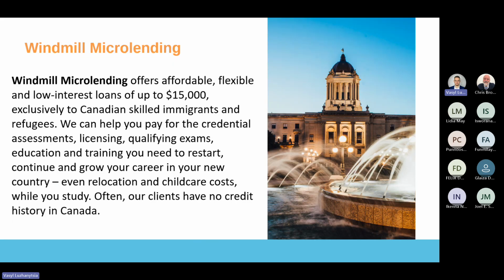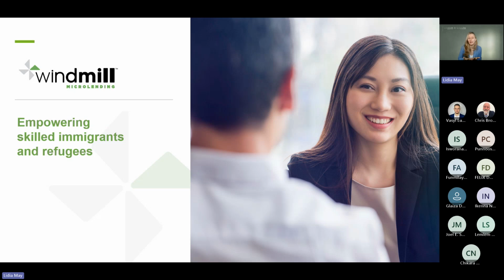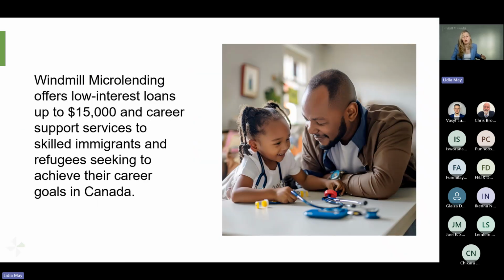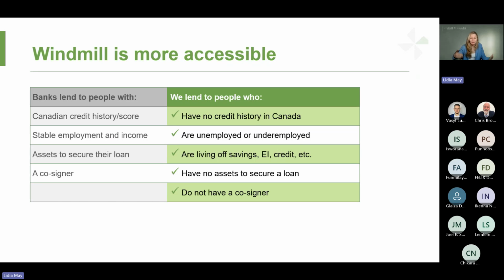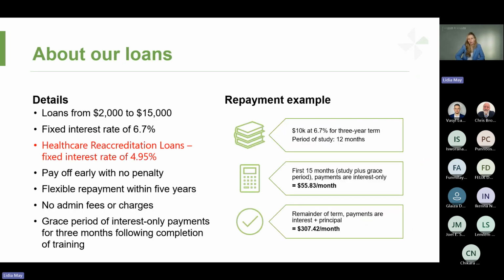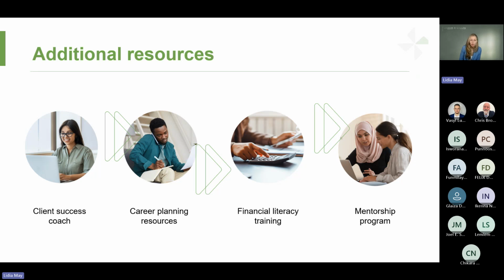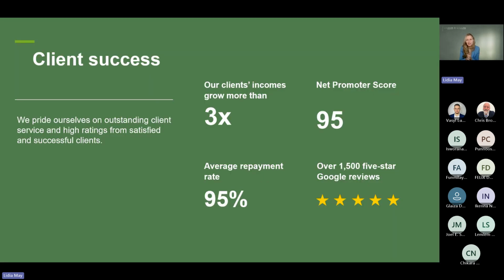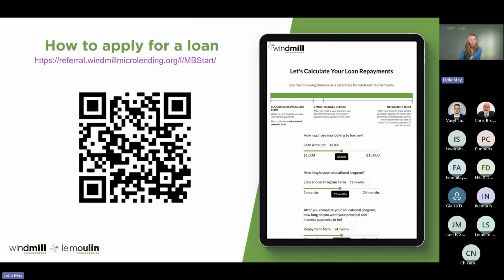Webinar Spotlight on Windmill Microlending 05/25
At this session, you will learn about how Windmill Microlending offers affordable, flexible and low-interest loans of up to $15,000, exclusively to Canadian skilled immigrants and refugees. We can help you pay for the credential assessments, licensing, qualifying exams, education and training you need to restart, continue and grow your career in your new country – even relocation and child care costs, while you study. Often, our clients have no credit history in Canada.

Learn about how Windmill has helped more than 9,000 new Canadians achieve career success since 2005 through our microloans as well as our dedicated client success coaching, mentorship program, financial planning tools and online digital resources.

Watch a 40 seconds video, a success story of a newcomer from Mexico, a Windmill client.